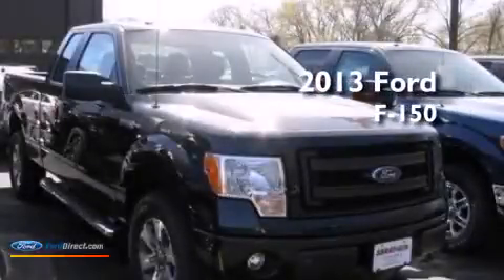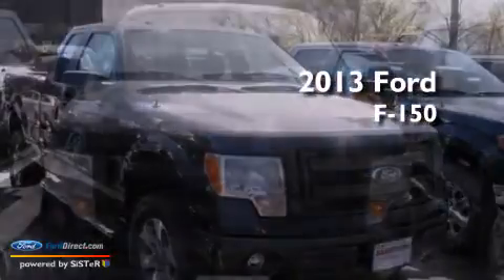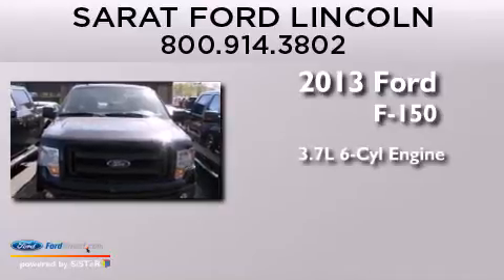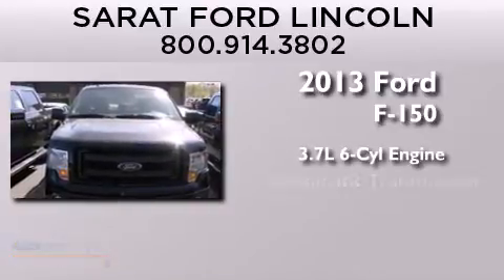2013 FORD F-150 Agawam MA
We have been honored to serve the Agawam MA area , we promise that your experience at our dealership will exceed your expectations ! Year : 2013 Make : FORD Model : F-150 Engine : 3.7L V6 24V MPFI DOHC Trans . : 6-SPEED AUTOMATIC Exterior : TUXEDO BLACK METALLIC Miles : 389 Interior : STEEL GRAY Stock : P0942 Sarat Ford Lincoln 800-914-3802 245 Springfield St Agawam , MA 01001